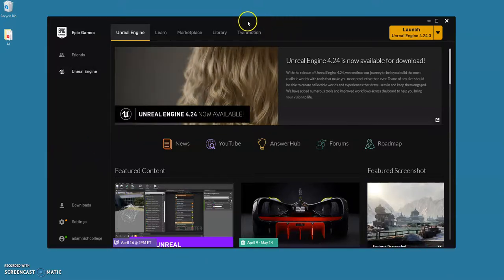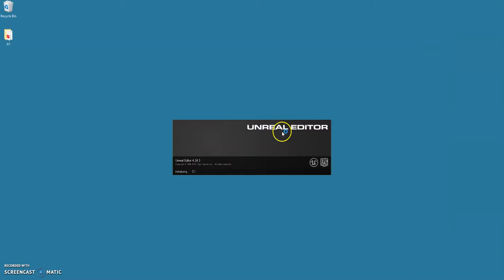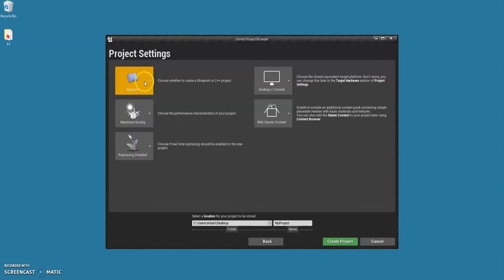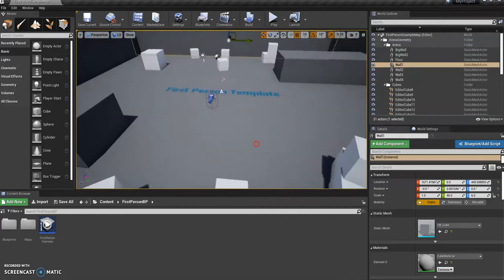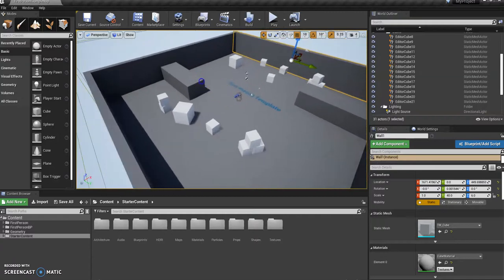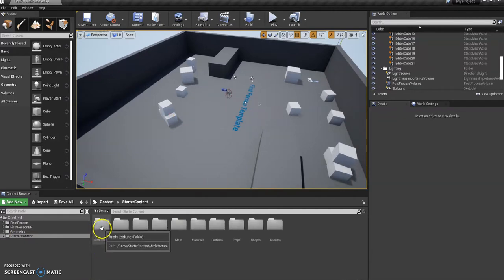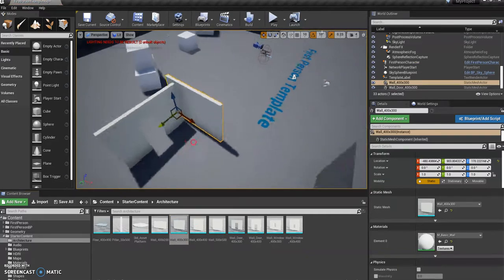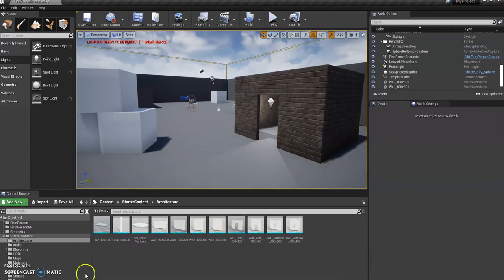Unreal Engine - Your first FPS - Part 1 - Intro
Beginner friendly tutorial - Develop an FPS game in Unreal Engine.